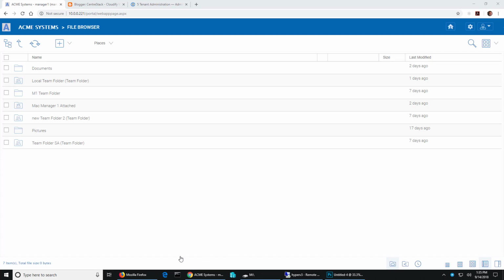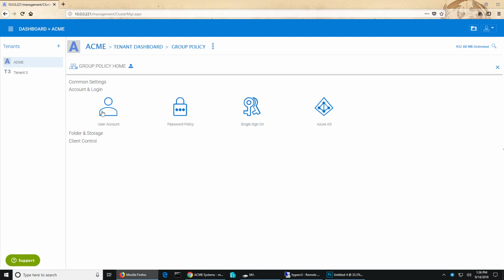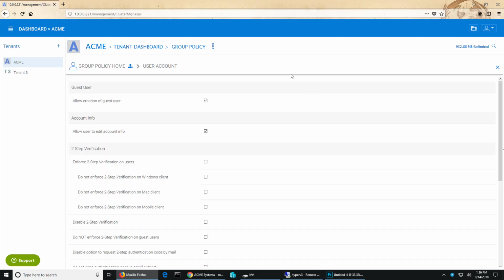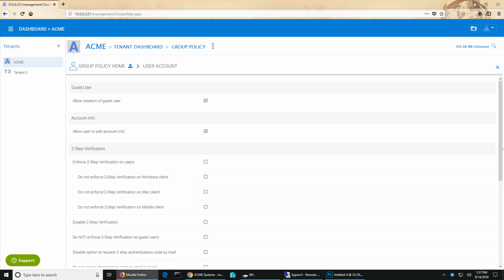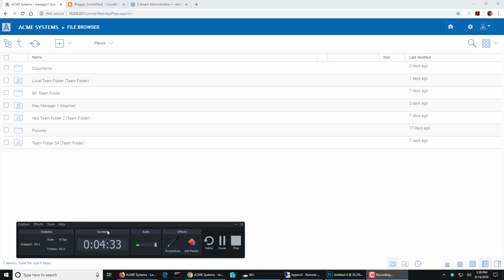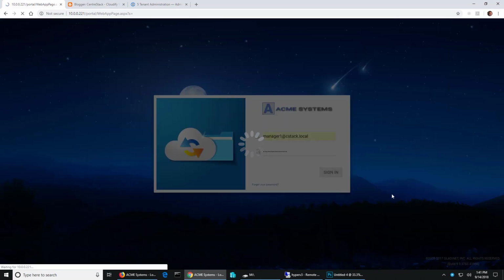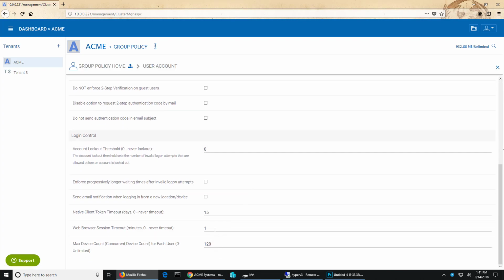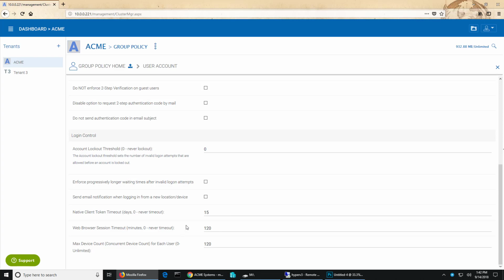Group Policy - Web Browser Session Timeout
This video shows you how to use Group Policy settings to adjust how long your user can be away from their browser before it times out. The default for this setting is 120 seconds (2 minutes). This is an easy way to add some additional security for your users.